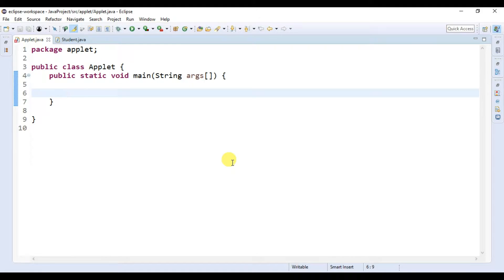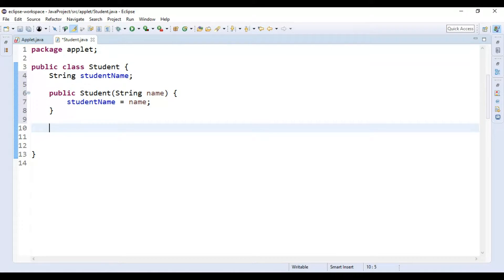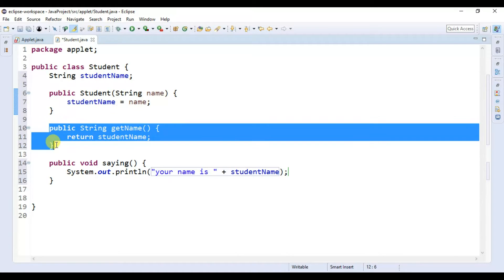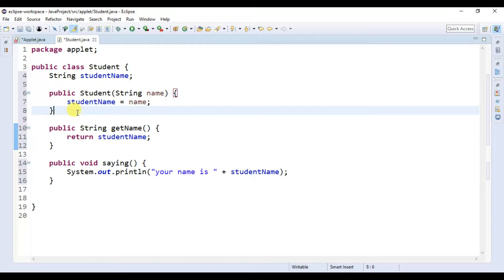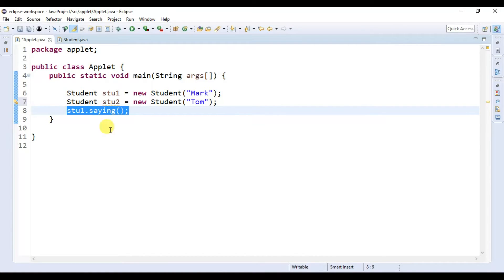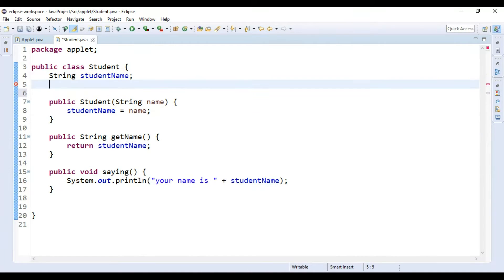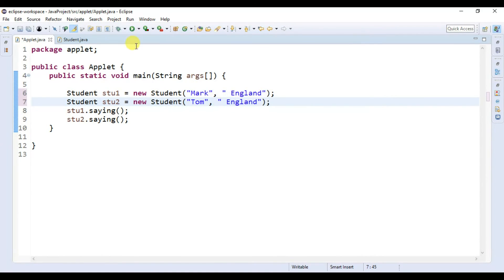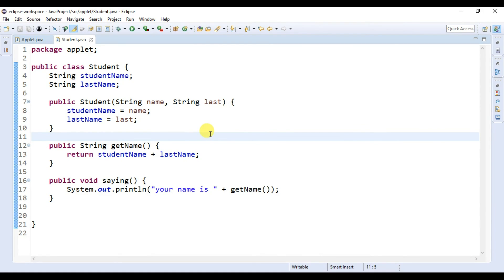Java Tutorial For Beginners 29 - Constructors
Java Tutorial For Beginners 29 - Constructors. Hello guys, welcome to next video tutorial on Java For Beginners. In this video, we are going to discuss Constructors in Java. A constructor in Java is a block of code similar to a method that's called when an instance of an object is created.

About: thecoderworld is a YouTube Channel, where you will find programming and technological videos, Three New Videos are Posted Every week :)